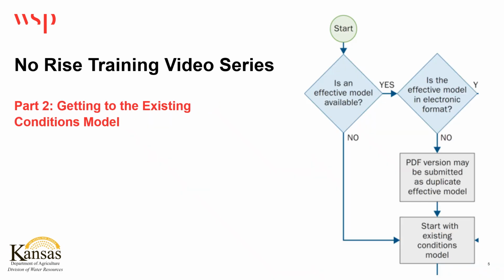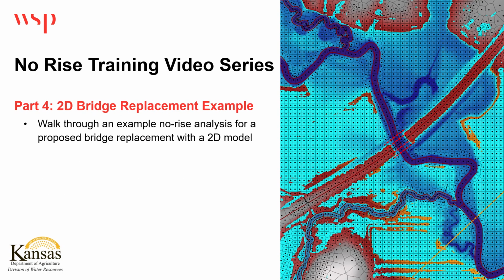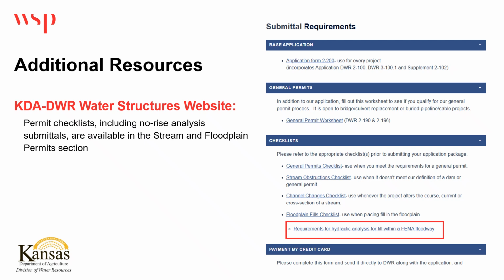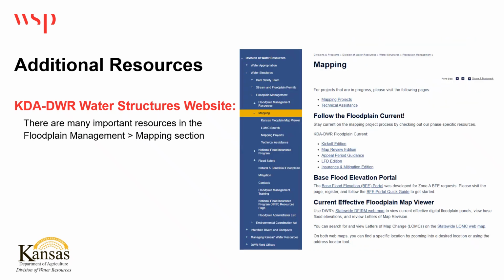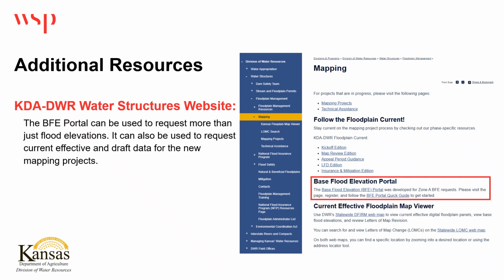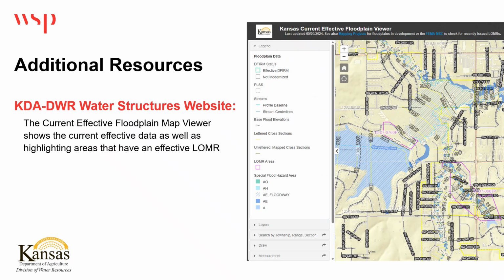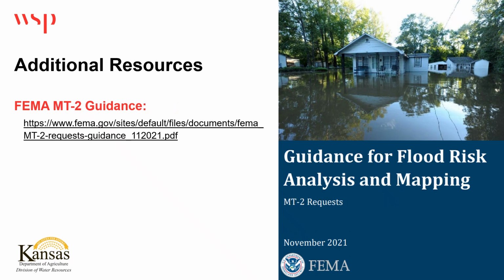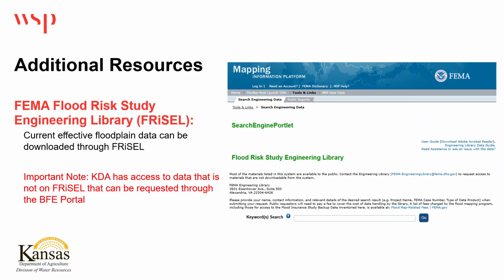Introduction to No Rise Training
This video series goes through the requirements of a no-rise analysis for development in a floodway. This is the introduction (Part 0) to the 4-part series.